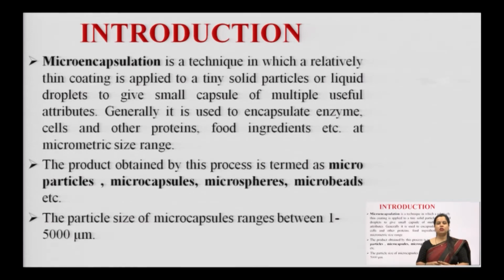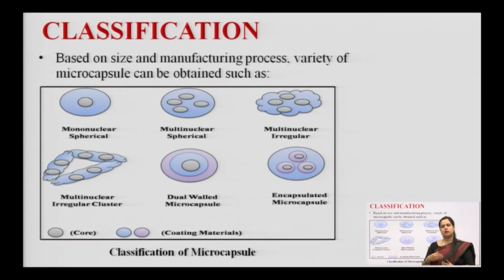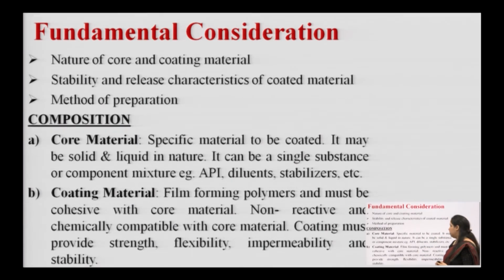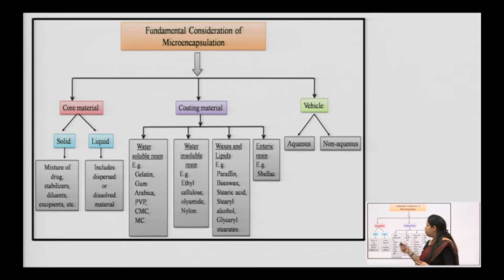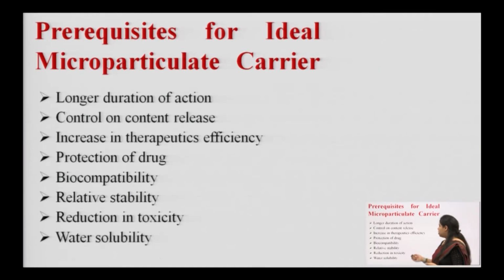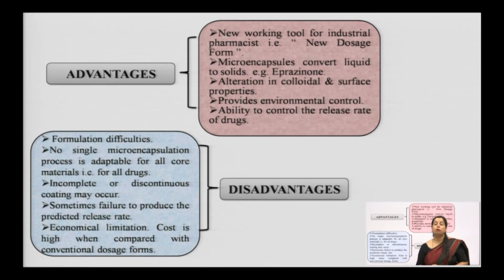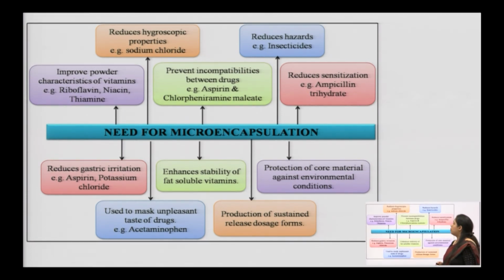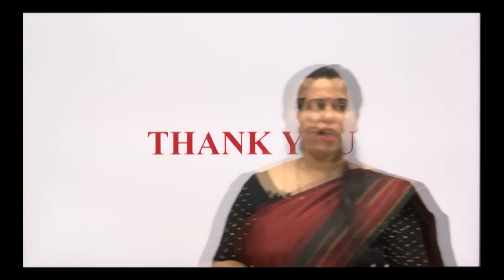Microencapsulation Part-1: Lecture-1